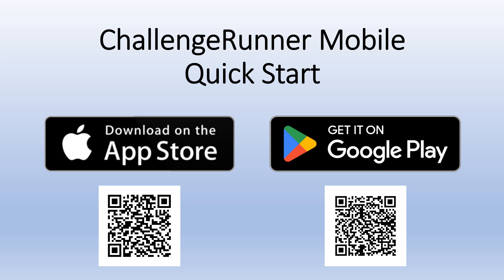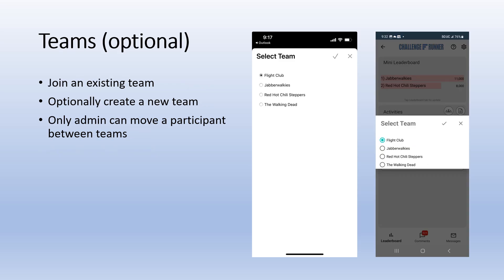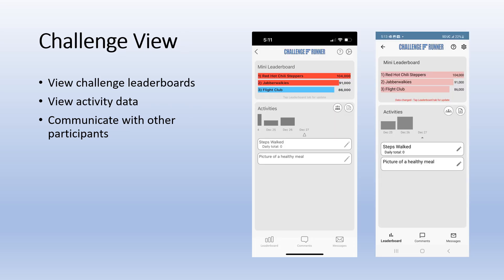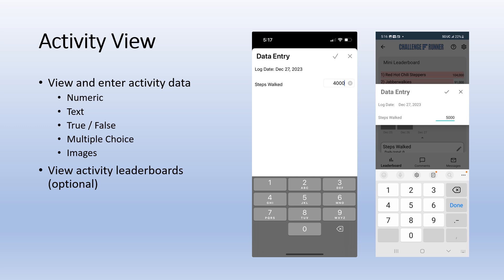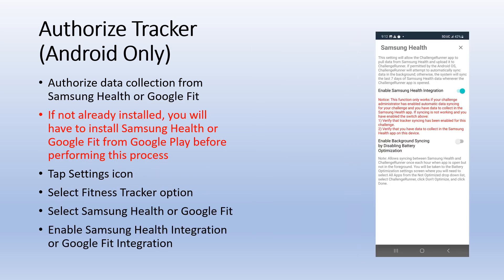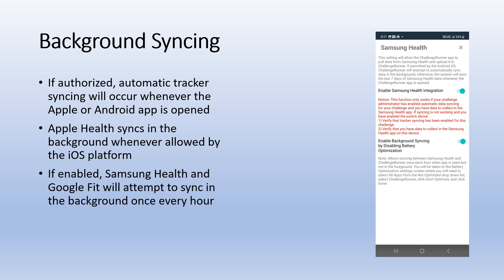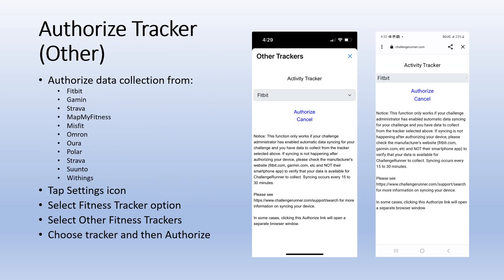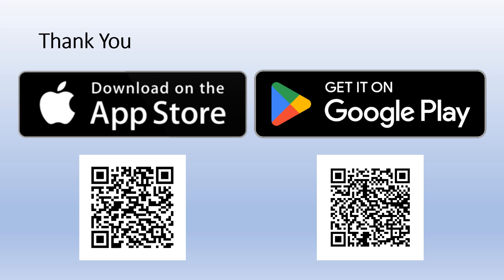ChallengeRunner Mobile Quick Start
Quick demonstration of the ChallengeRunner mobile apps for Apple and Samsung devices. In this video step through registration, team selection, challenge and activity screens, as well as tracker authorization and syncing.